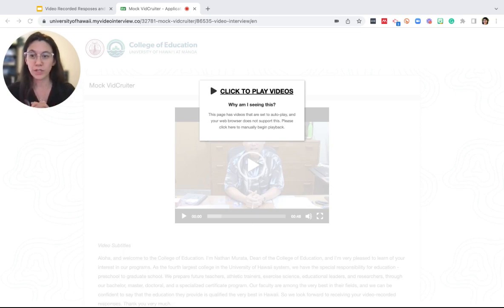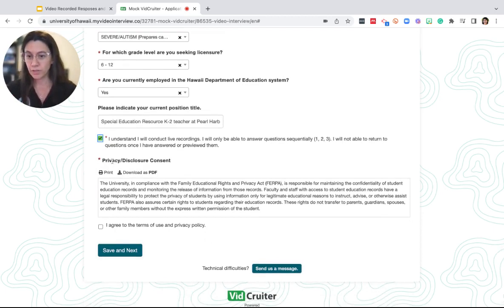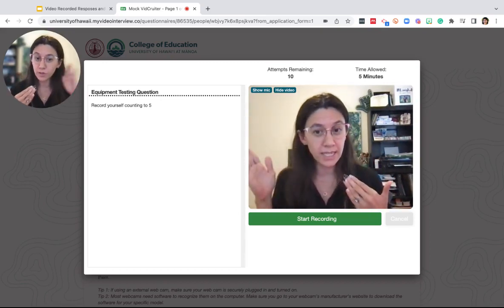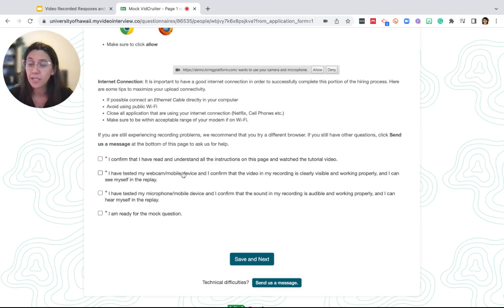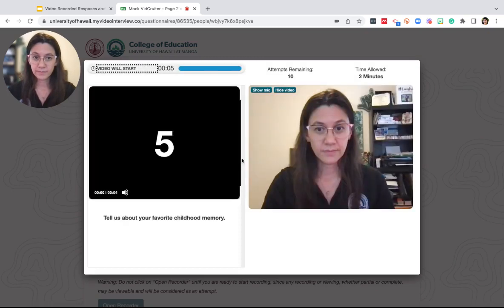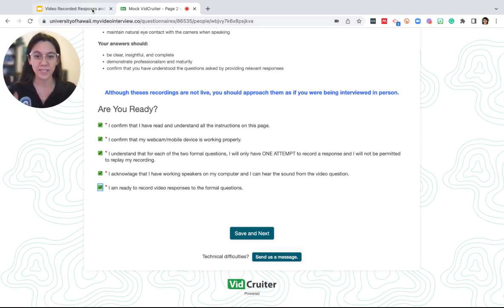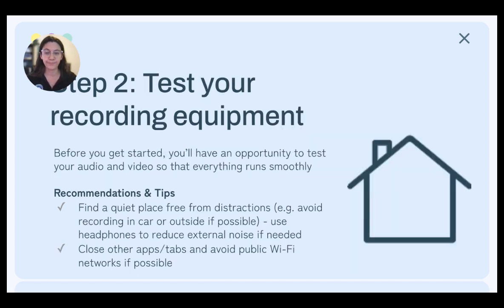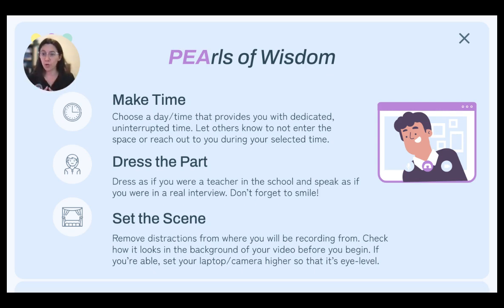Part II: Setting up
This demo video will share how to get started with the Vidcruiter platform and tips for successfully getting set up.